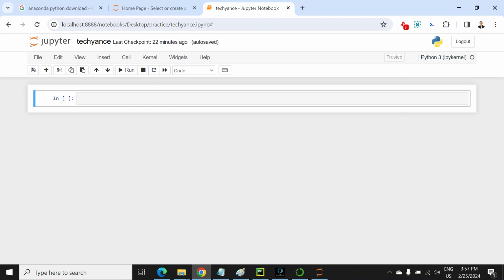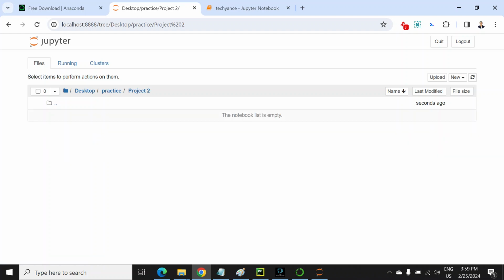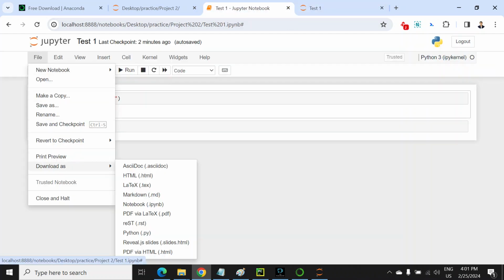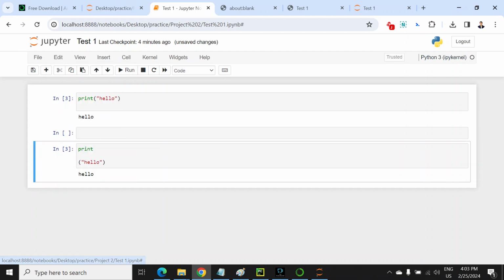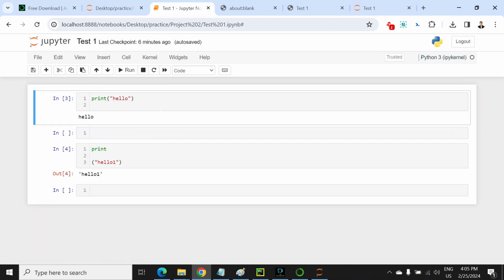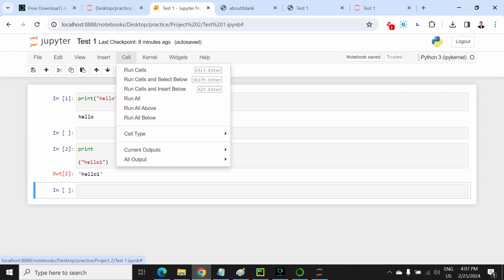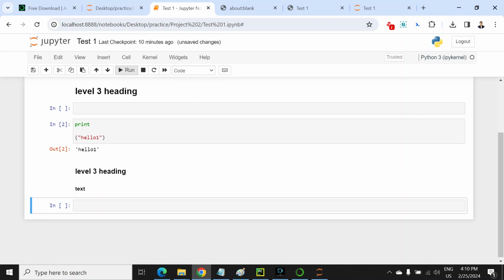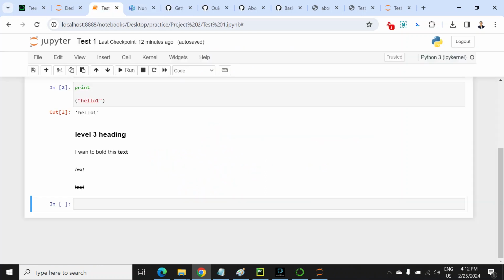Jupyter Notebook Tutorial | Learn All Options with Installation Process | Lesson 4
I am explaining here a complete jupyter notebook tutorial. in this tutorial I will explain you how to install and download jupyter notebook. How to open jupyter notebook in window or any other device by using anaconda softwa.